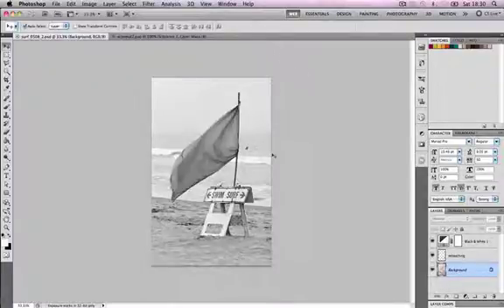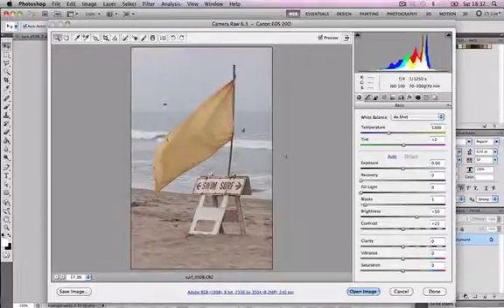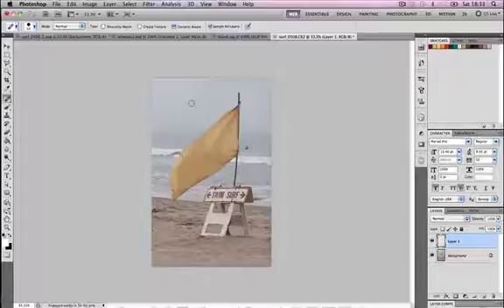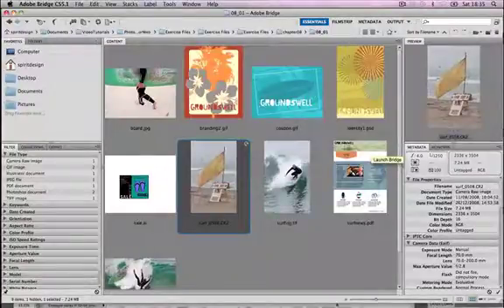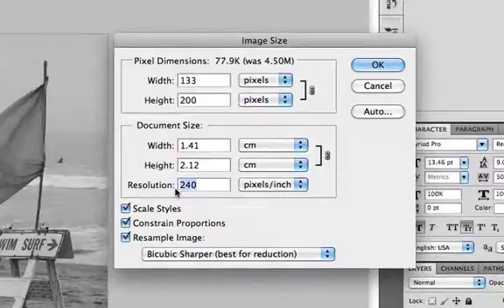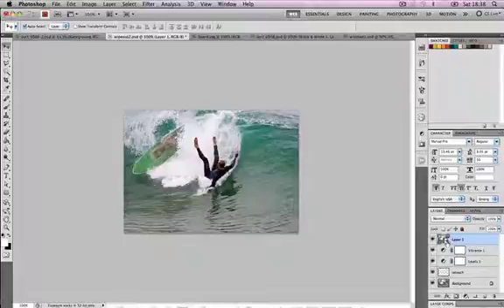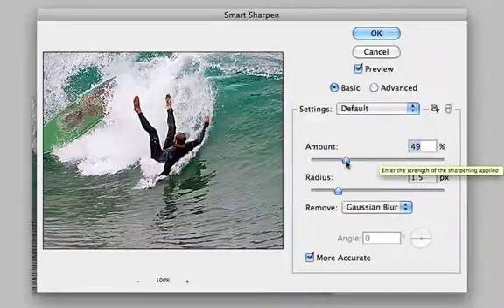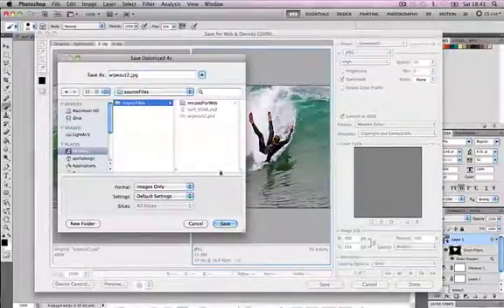Photoshop CS5.1 Tutorial - Preparing Photographs for Websites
A Photoshop CS5.1 video tutorial taking you through the steps of preparing a photograph for inclusion in a website - resizing, adjusting, retouching, sharpening and optimizing for web delivery.